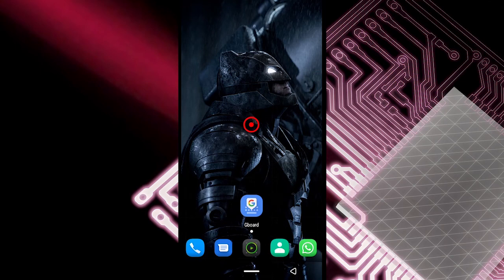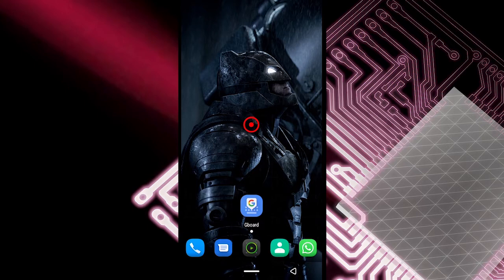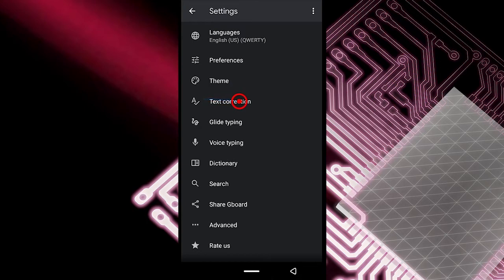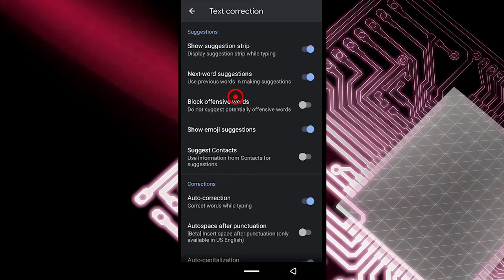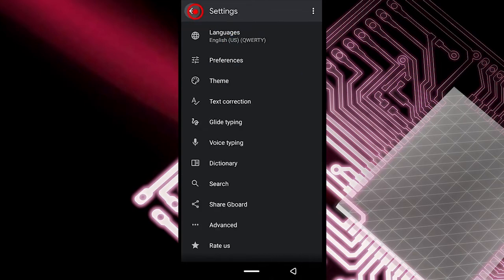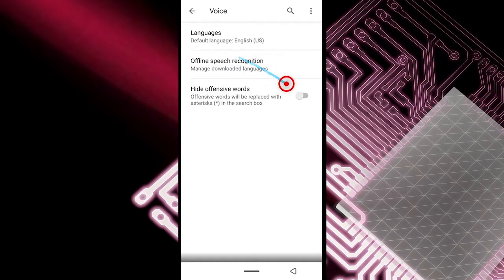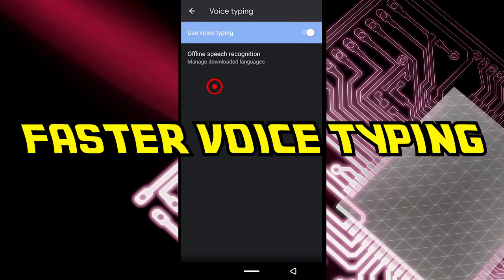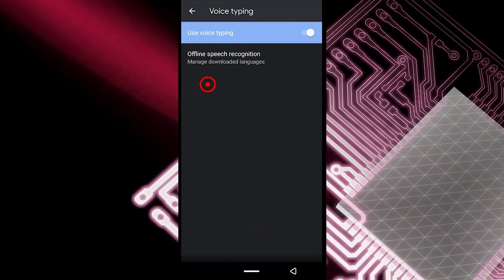How To Disable "Block Offensive Words" on Gboard/Google Keyboard - Enable Offensive Words on Gboard